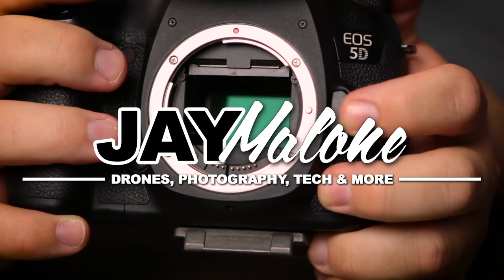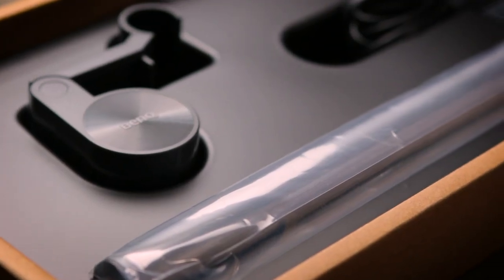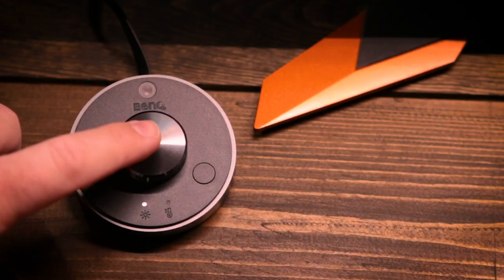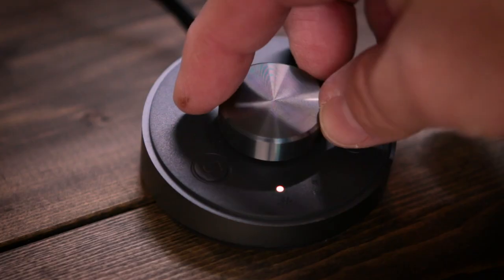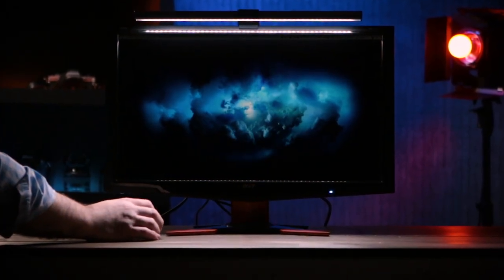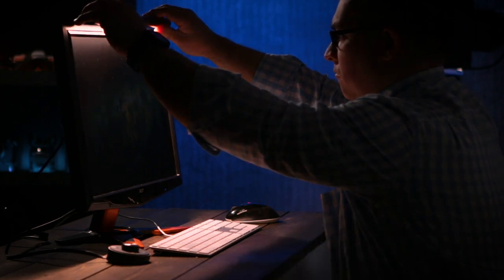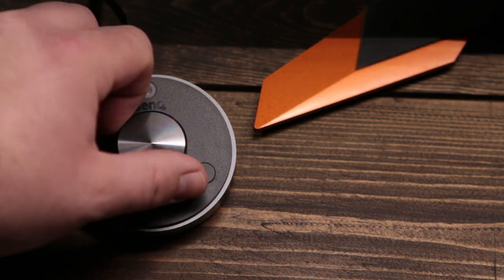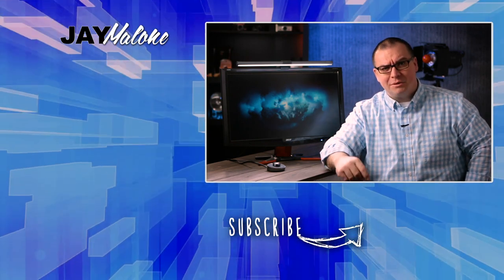Best Desk Lamp 2019?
Could the BenQ ScreenBar Plus be the best desk lamp for 2019?

The ScreenBar Plus is an awesome lamp that attaches to the top of your monitor.  The adjustable LED lamp is bi-color and allows you to change the color temperature with the turn of a dial.  You can also adjust the brightness level.  This illuminates your desk and keyboard while keeping the monitor free from glare.

Jay Malone
421 SW 2nd St.